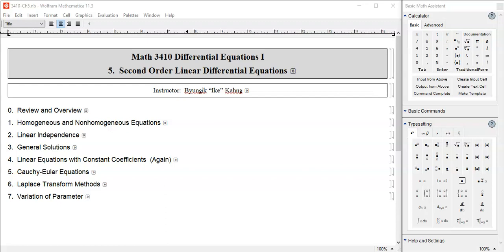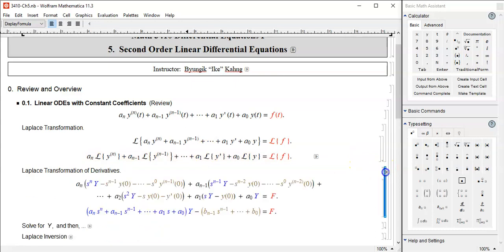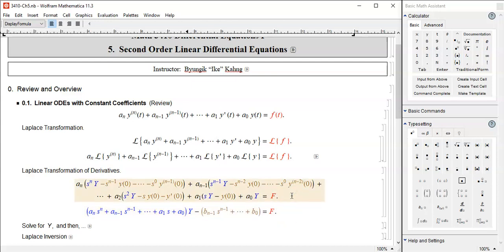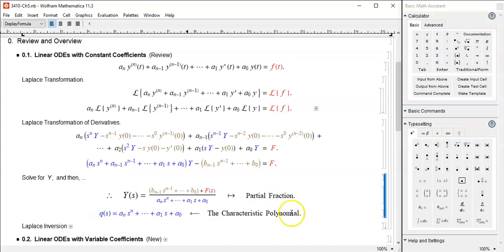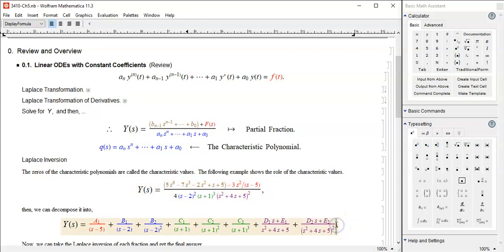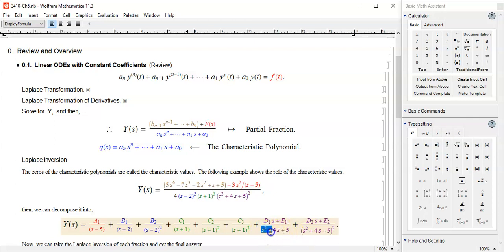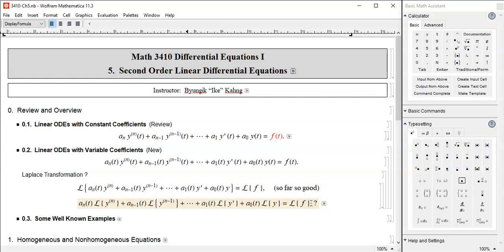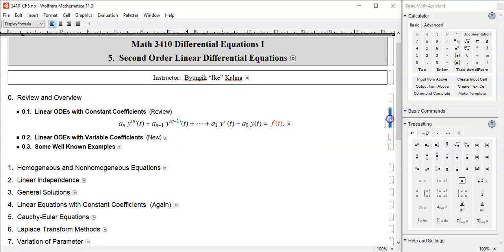3410 ch5 0